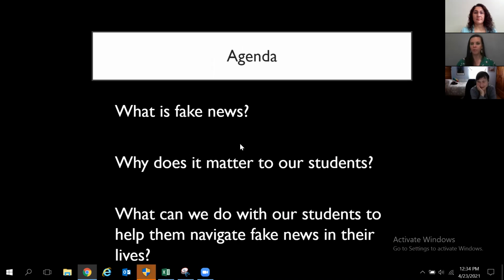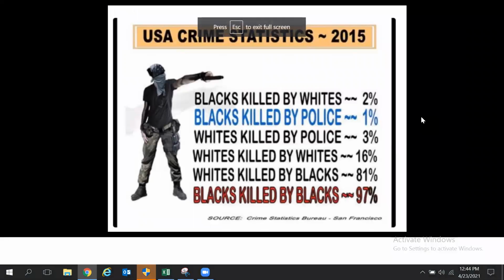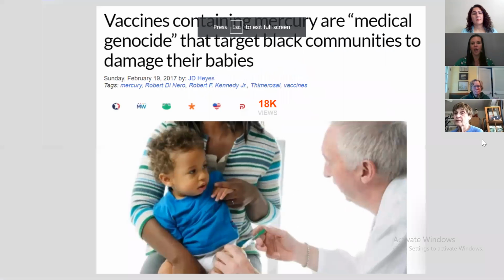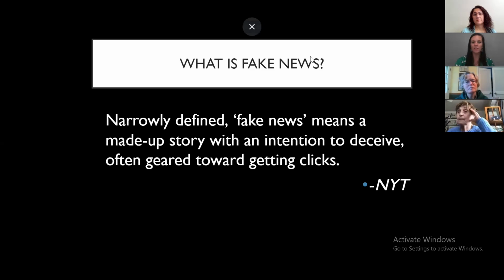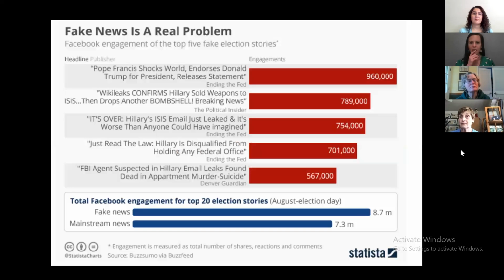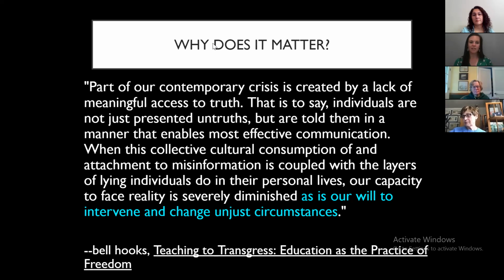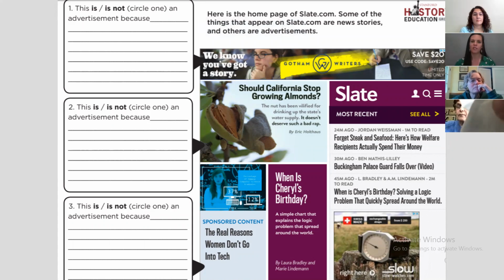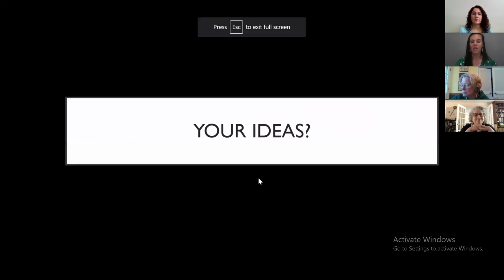Fake News: Helping Your Student Find Credible News Sources - Jennifer Tole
This workshop will coach tutors on how to help their students find and analyze credible news sources.The session is designed to coach tutors on how to help adult learners critically analyze and question online and print news sources. Participants will learn how to help their students identify credible news sources, question media output, and conduct research on current events to ensure that students are receiving accurate information in today's over-saturated media.